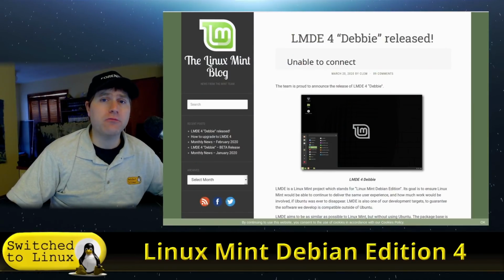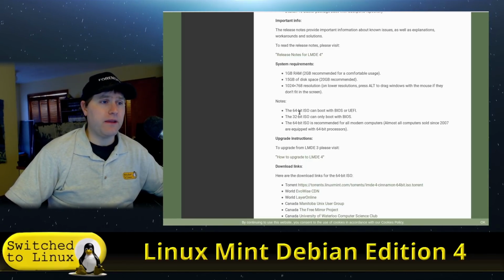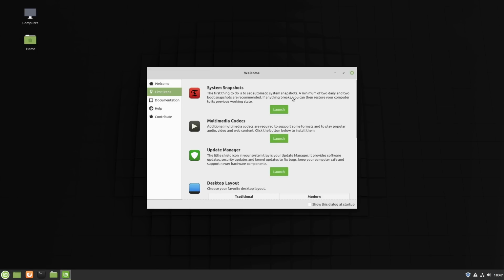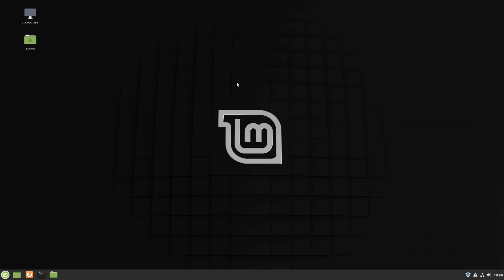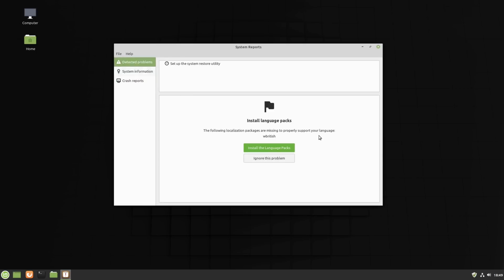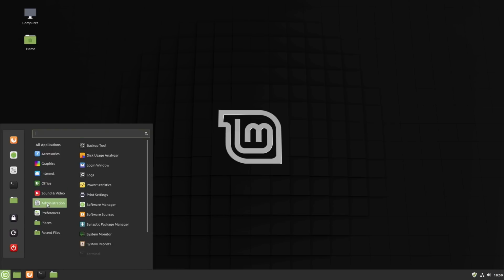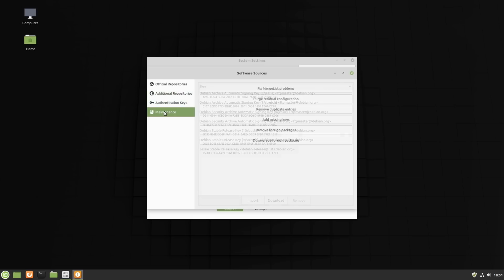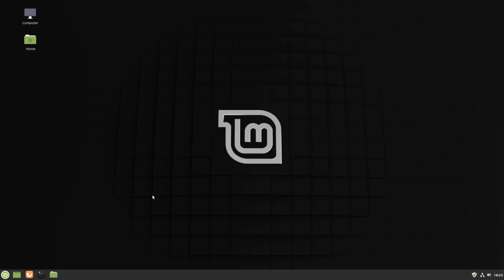Linux Mint Debian Edition 4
Today we will have a look at the new LMDE4 that was just released. This build is based on Debian 10 Buster, supports Secure Boot, and many more improvements that bring LMDE very close to the Ubuntu-based Linux Mint 19.3.

Support Switched to Linux!
🐸 Gab: @switchedtolinux
💡 Minds: @switchedtolinux